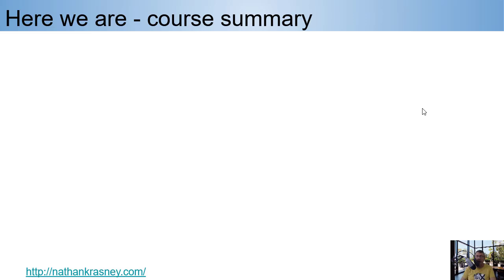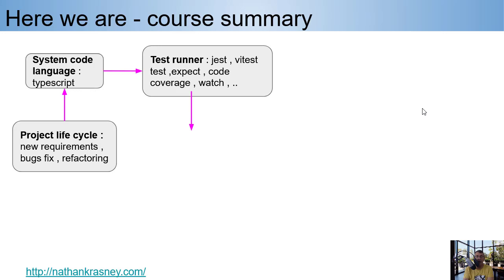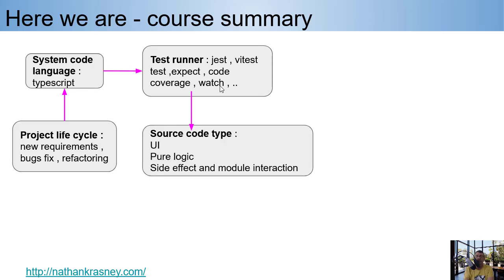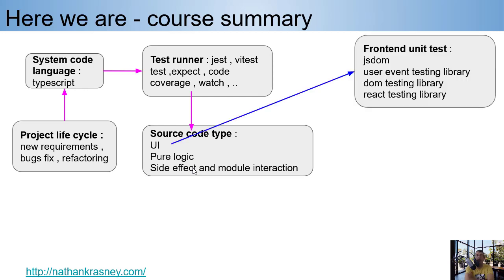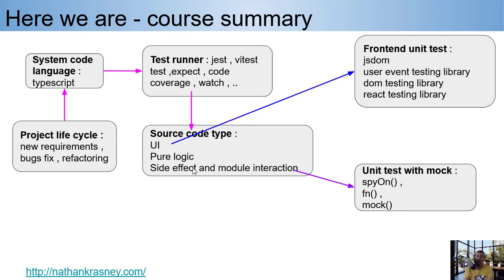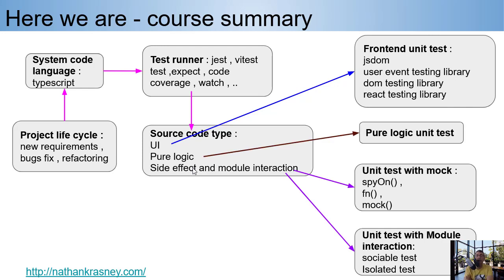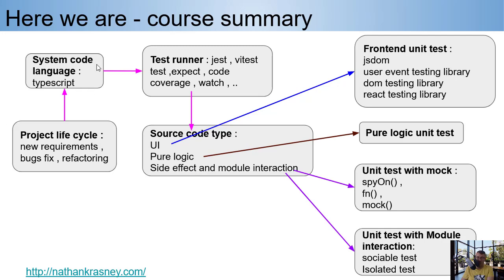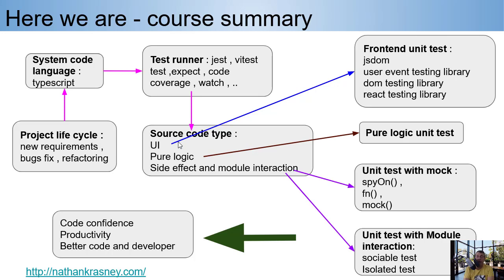Real-World TypeScript Unit Testing - Summary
Summary of my online course

Remark 02:56 : isolated test belong also to 'unit test with mock'